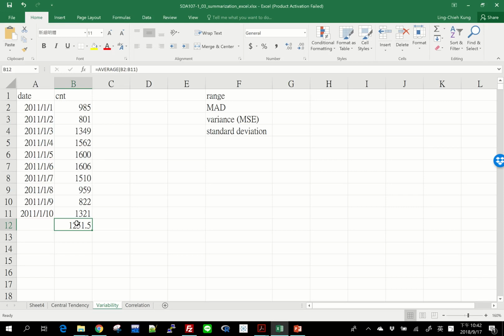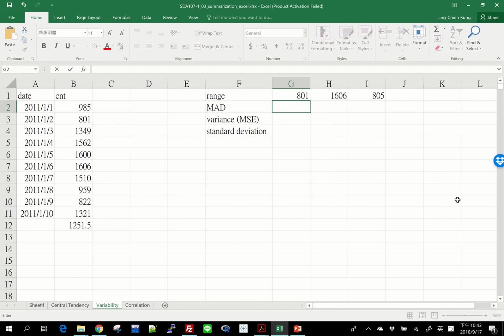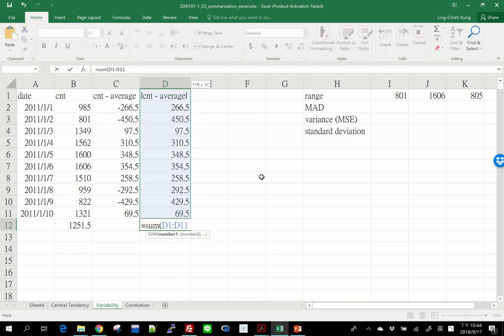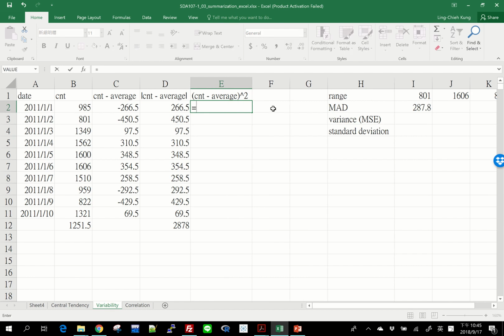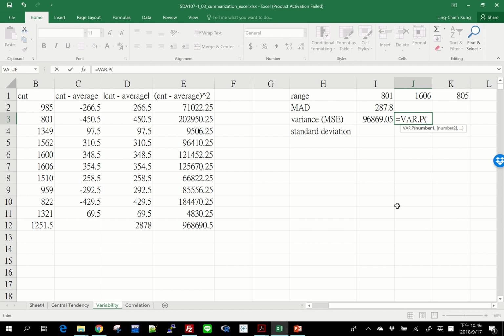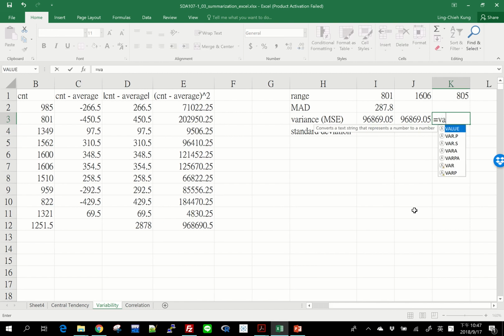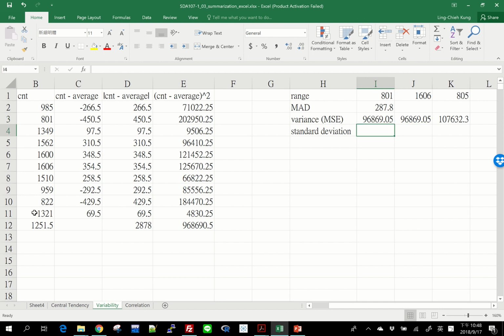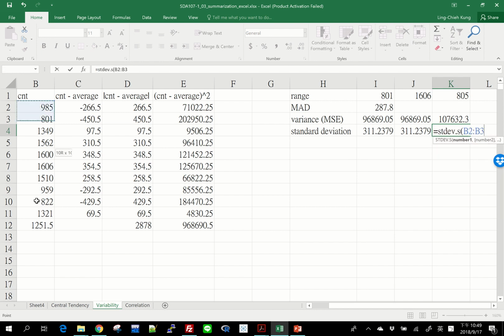SDA 03-06: Using Excel for variability